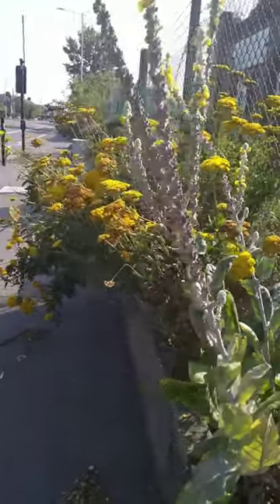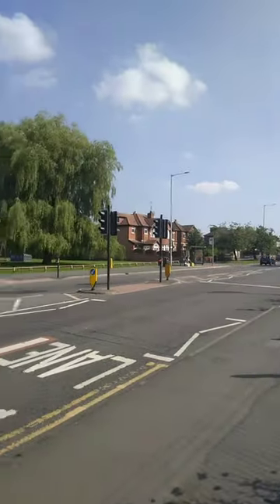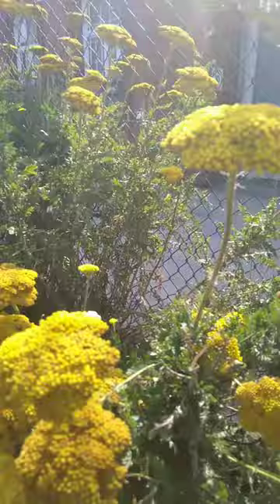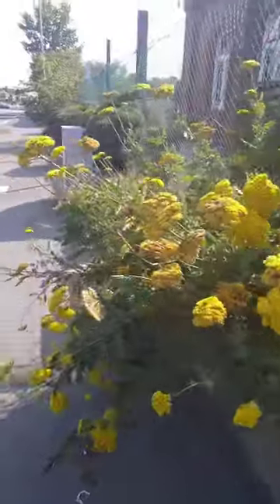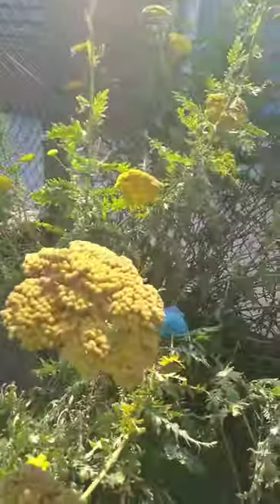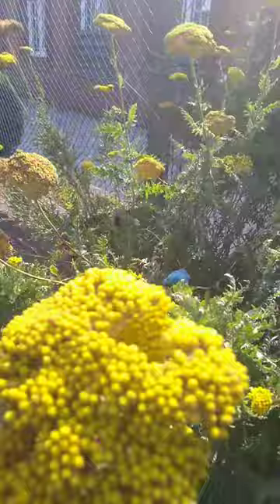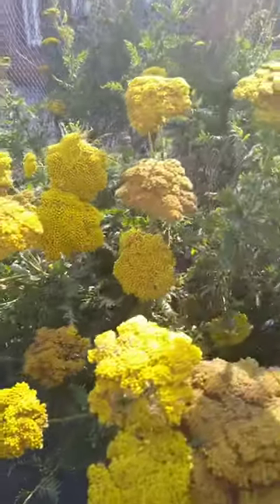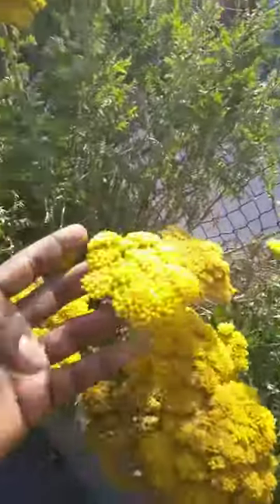Yarrow herb- In the UK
Yarrow is also known as cloth of gold and wound wort. It is useful for been an astringent promoting wound healing and blood flow. It has antihypertensive benefits and so much more.